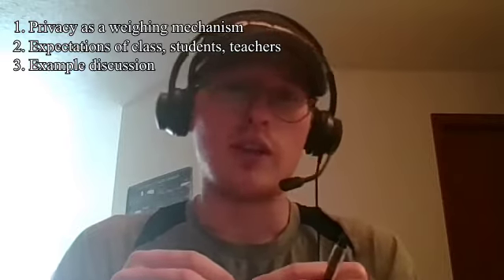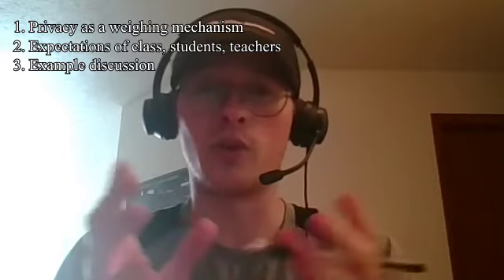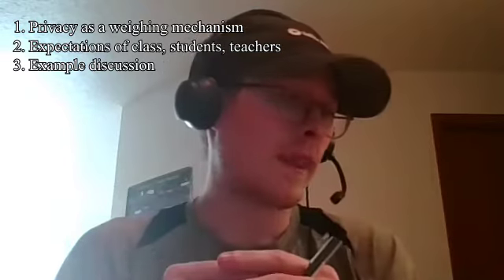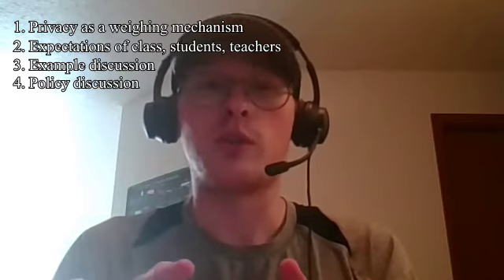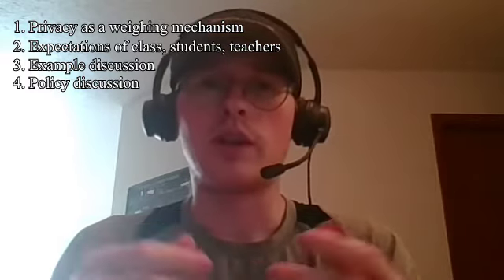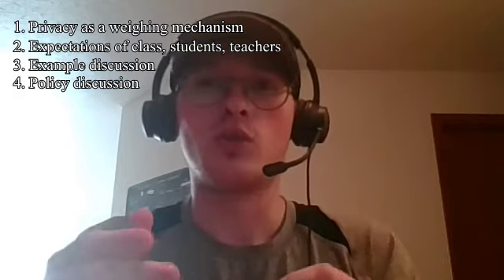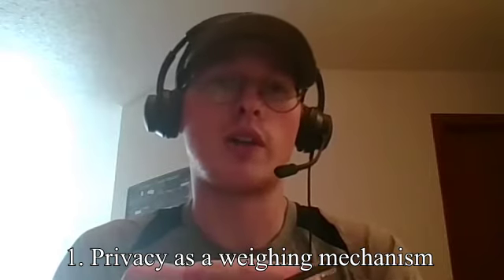SD Mines - 1st Debate Neg Constructive